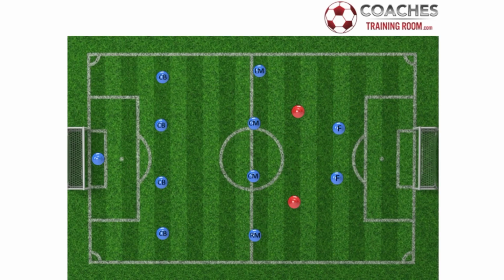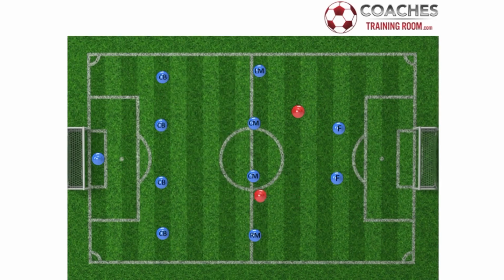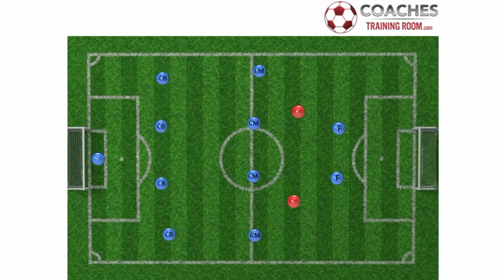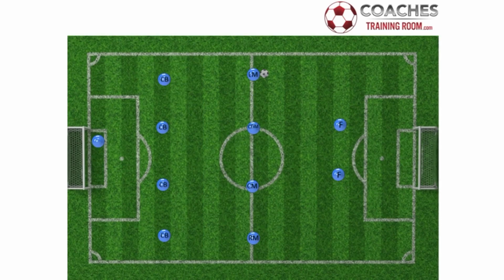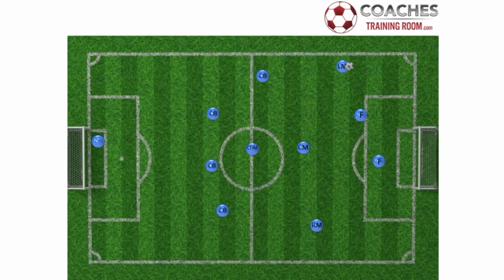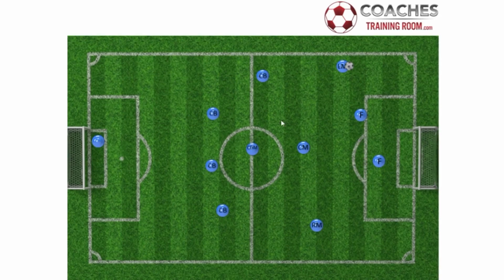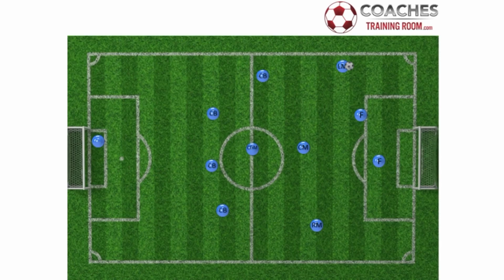My Team Often Concede On The Counter Attack What Can I Do? Coaches Training Room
CoachesTrainingRoom.com/scu29